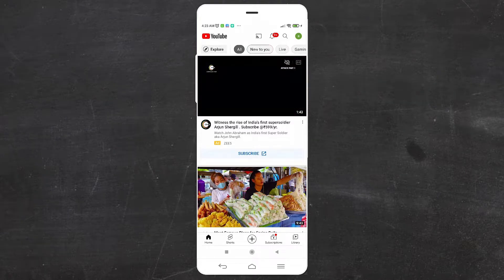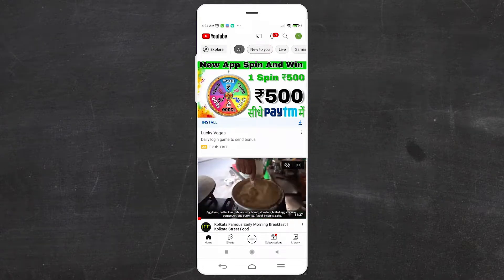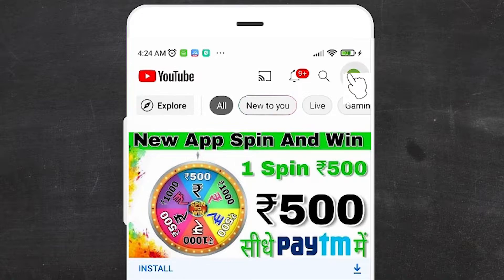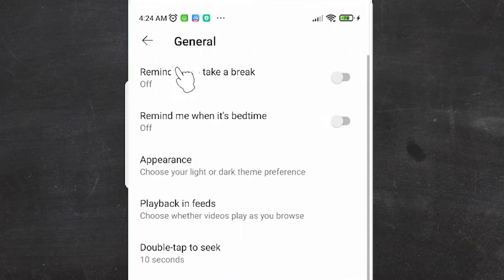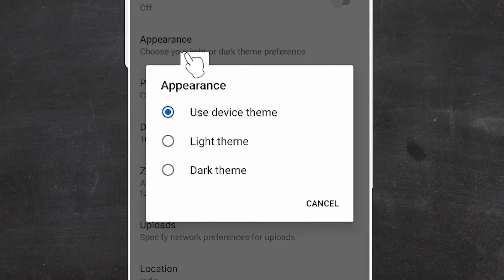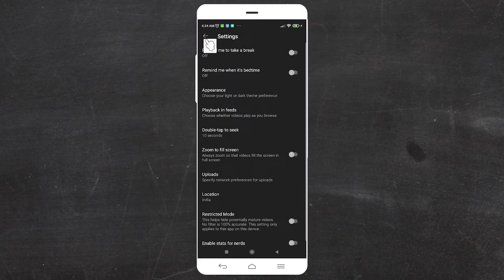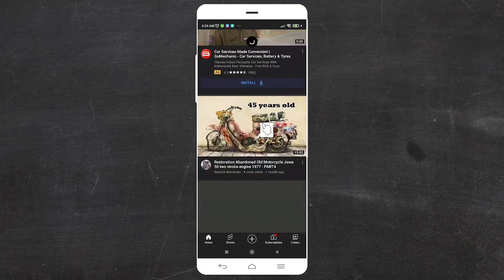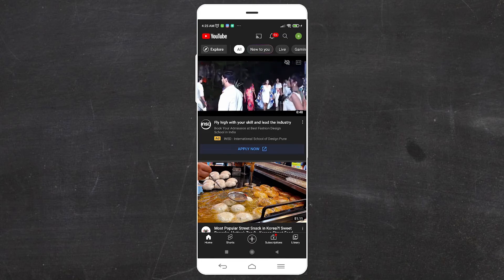How to Enable YouTube Dark Mode In Android Mobile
In this Video We are going to see How to Enable YouTube Dark Mode In Android Mobile By the Simplest Way.